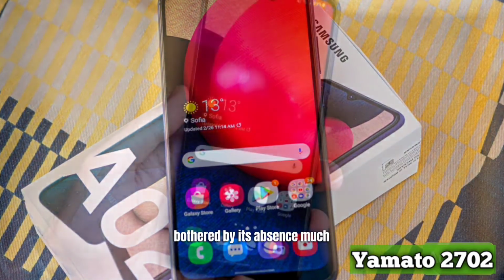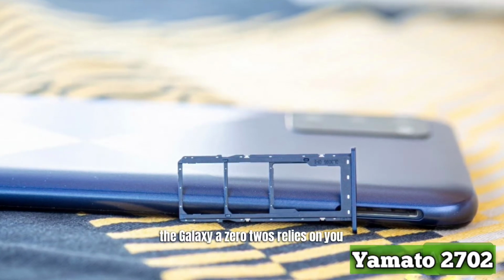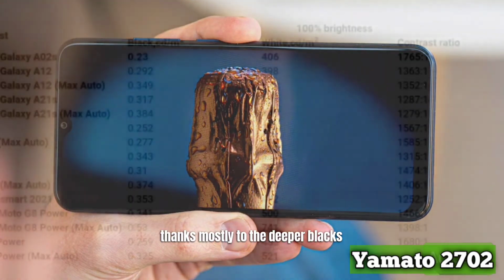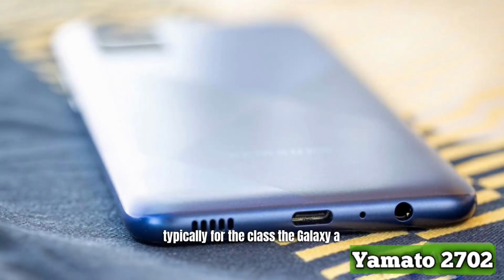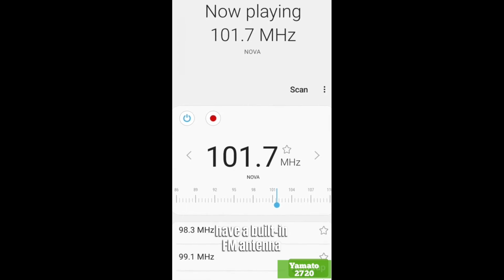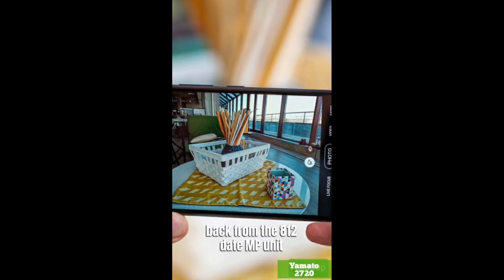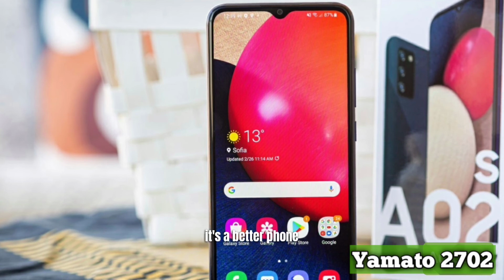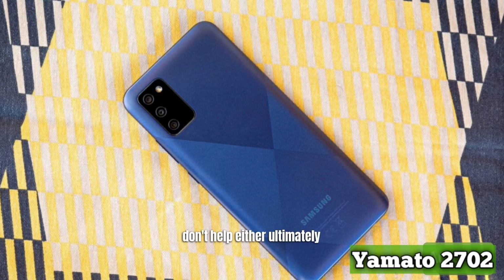Samsung Galaxy A02s/M02s REVIEW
Our exploration into the complicated world of the Samsung entry-level smartphone lineup continues - we now have the Galaxy A02s for you. Pushing the limits of what can fit a tight budget and still be worthy of the badge, the A02s' compromises are what we're here to assess.

We mentioned that it's a confusing roster that Samsung has, and the A02s is also available as M02s in some regions. While they do have separate model numbers, the hardware is identical, so it could be said that our findings here will apply equally well to the M02s, even though it says A02s on our review unit's packaging.

The 's' in those names carries a lot of significance, mind you. Galaxy A02 and M02 non-s models exist too, identical between them just as well, but with further downgraded internals when compared to the A02s and M02s. Keep your eyes open to what it says on the box.

So, the Galaxy A02s packs a 6.5-inch LCD - AMOLEDs are too expensive for this segment. The chipset won't win any awards either - the Snapdragon 450 is more than three years old, though it is made on a 14nm process (compare to the 28nm Mediatek in the non-s models).

The triple camera on the back is mildly deceptive - the 13MP main module is joined by the usual (and questionably useful) duo of 2MP 'macro' and depth cameras. Which is to say, there's no ultra-wide camera - you'll need to look at the A12 for one of these. The 5MP selfie cam is another small downgrade.

Samsung didn't mess around with the battery, though, and the A02s comes with a 5,000mAh powerpack - same as on the A12 and A02. We wouldn't call the hardware demanding, so we expect to see great endurance numbers.

0:00 Samsung Galaxy A02s unboxing
0:34 Design
3:46 6.5-inch LCD has high contrast ratio, not so high brightness
5:00 Samsung Galaxy A02s battery life
5:43 Charging speed
6:15 Speaker test
6:36 Android 10 and OneUI 2.5
8:23 Synthetic benchmarks
9:53 One regular camera, two 2MP sidekicks
11:55 Competition
13:53 Verdict